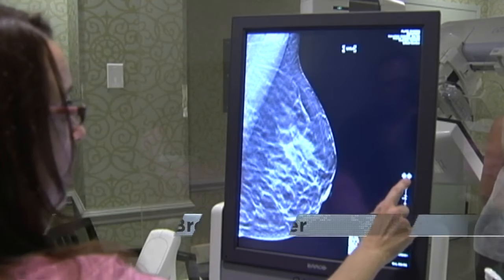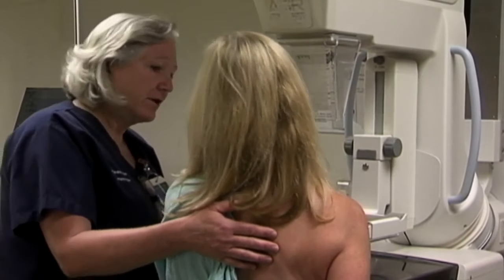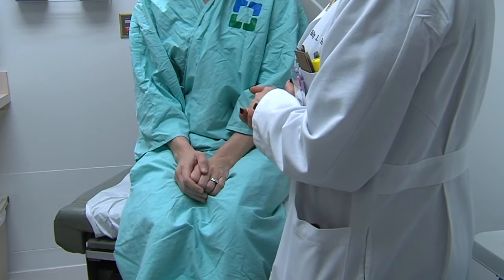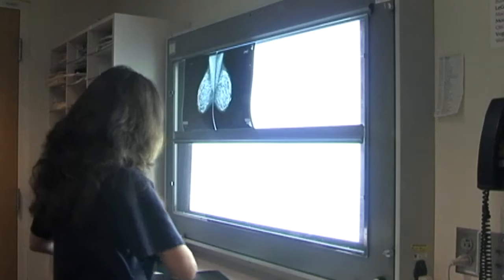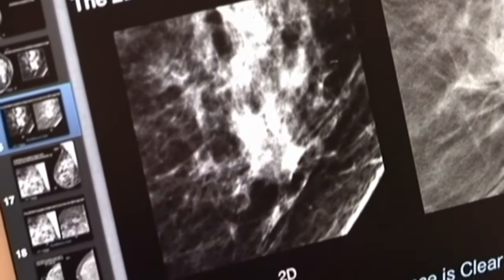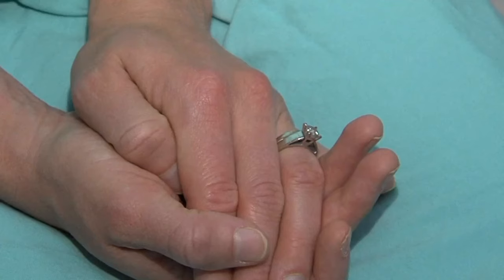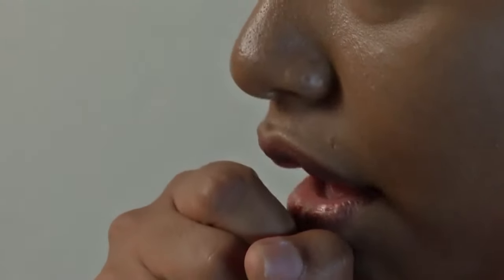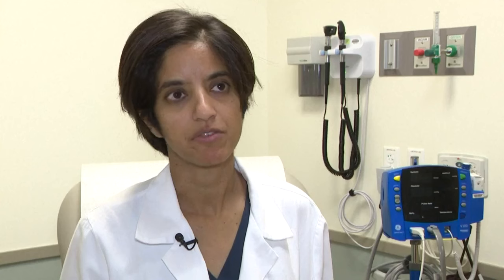Recognizing the signs for breast cancer early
October is Breast Cancer Awareness Month and experts say, there are some sneaky symptoms you may want to look out for.